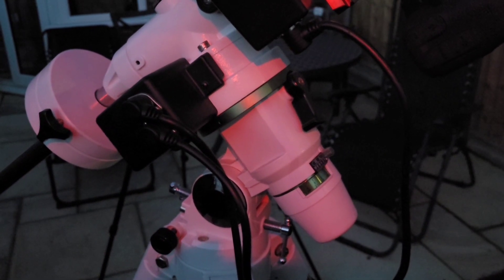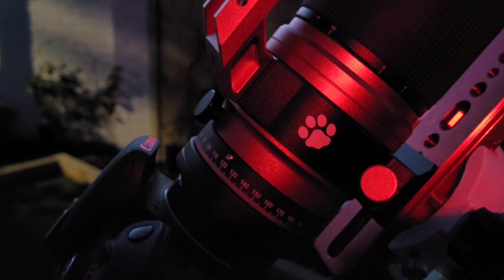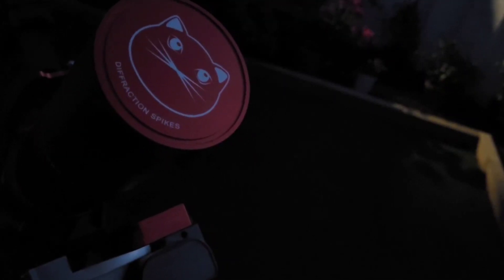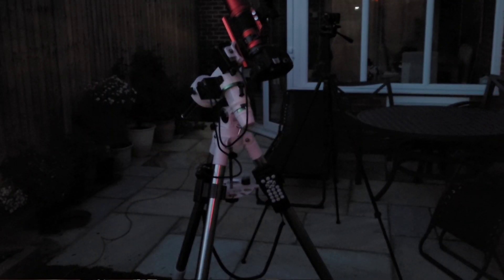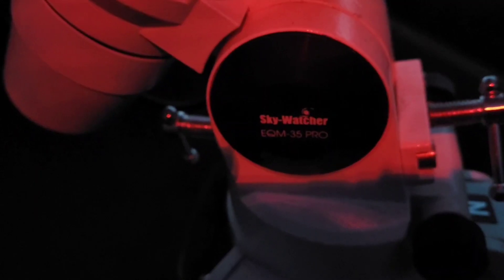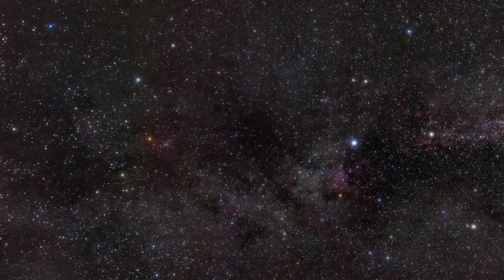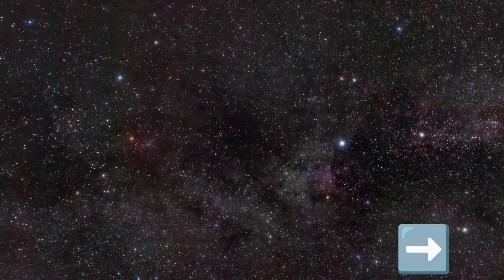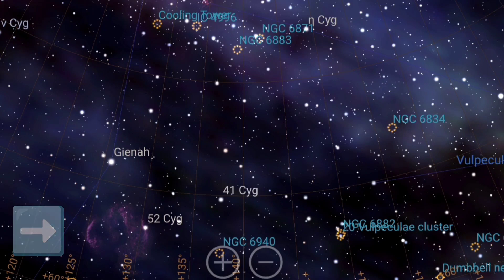The Eastern Veil Nebula imaged with a William Optics Redcat 51 scope, dslr and EQM 35 mount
The Eastern Veil Nebula is one of my favourite summer objects. It is a supernova remnant and forms part of the Veil Nebula Complex in Cygnus.